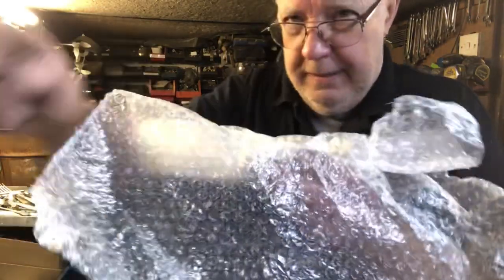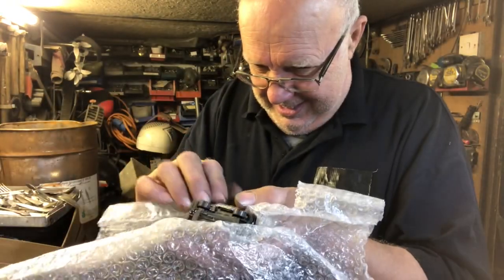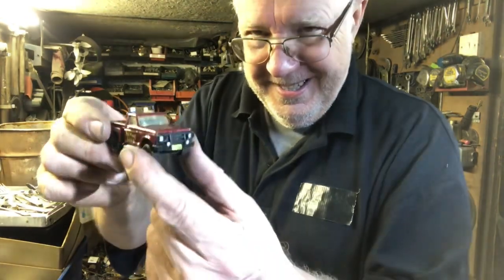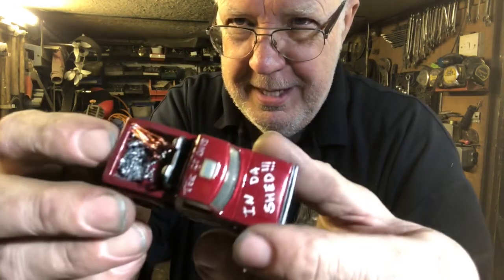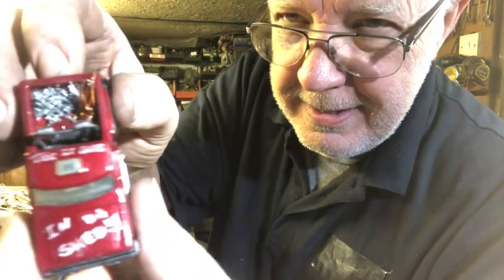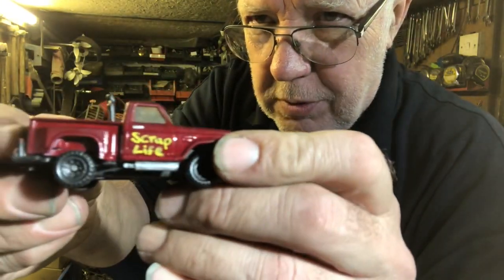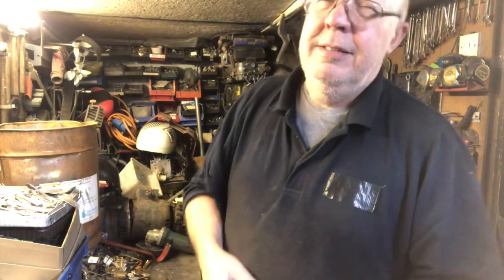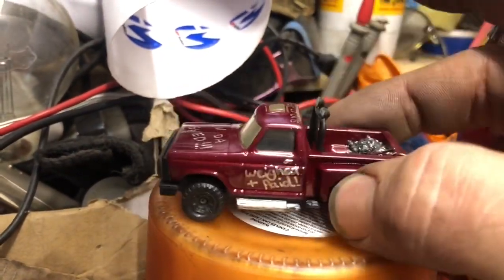Ian gets a scrap truck, sort of.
Yes Ian gets a scrap truck.

A thoughtful gift from
Black country Diecast